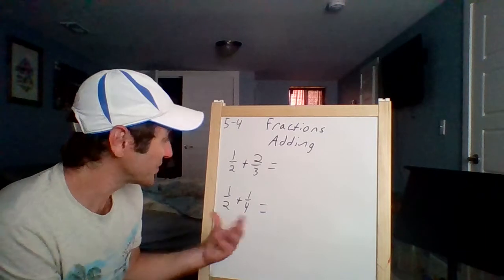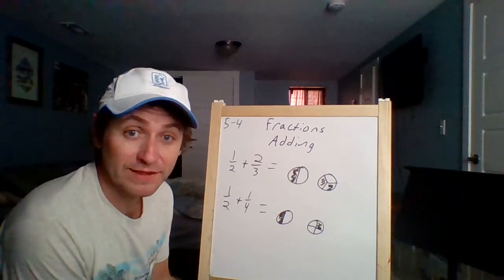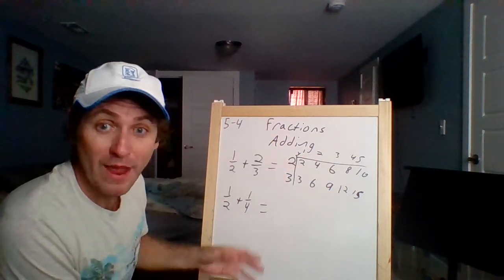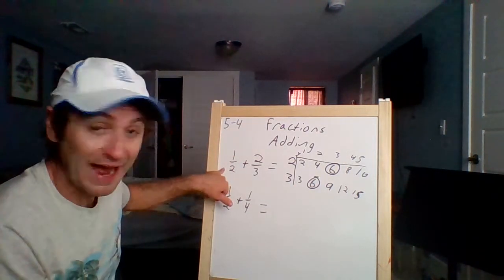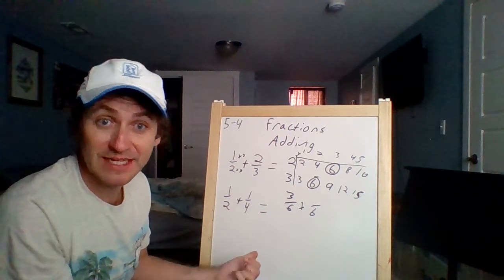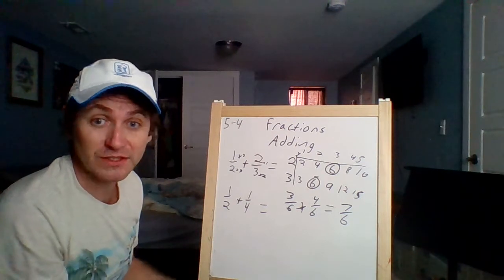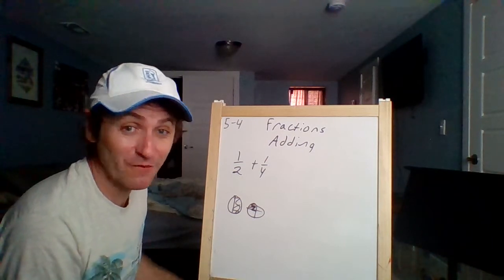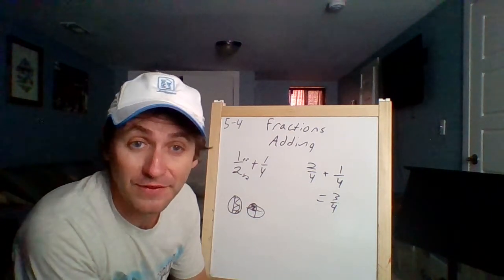Panthers Math 5-4